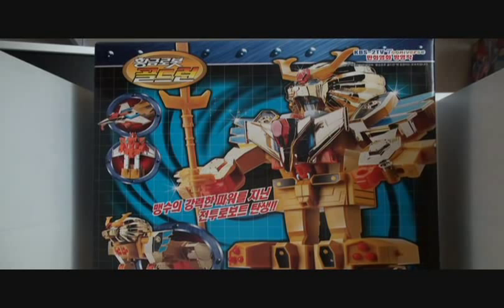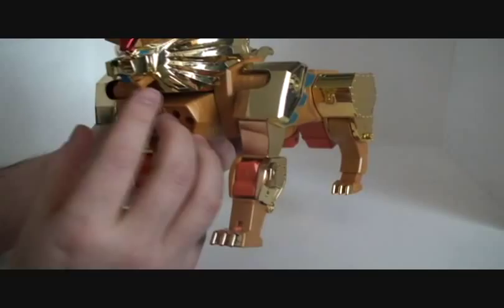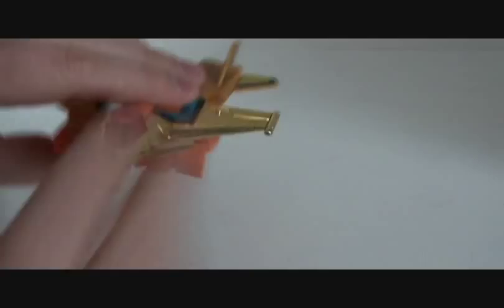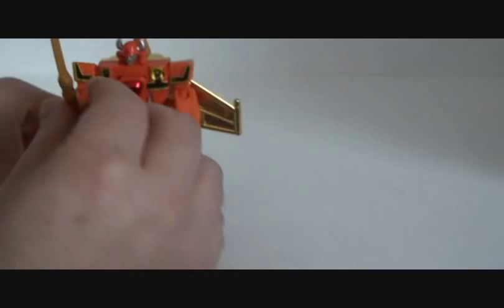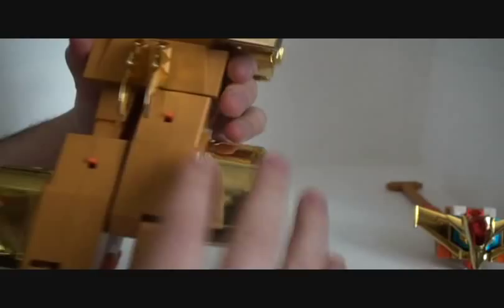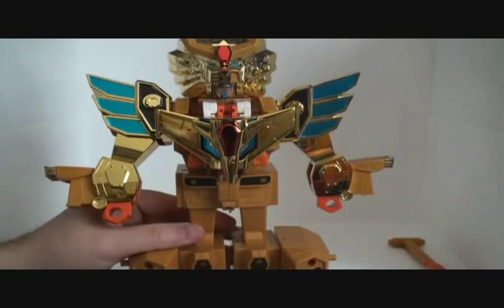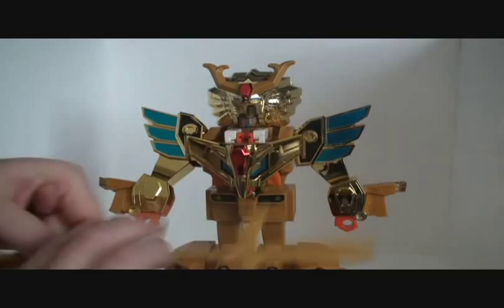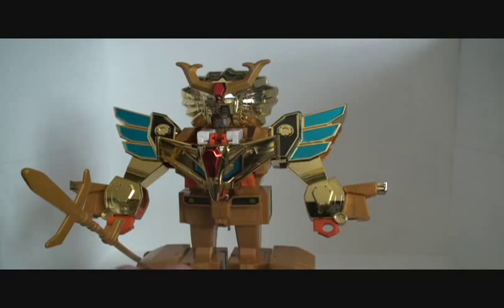Brave of Gold Goldran - Leon Kaiser